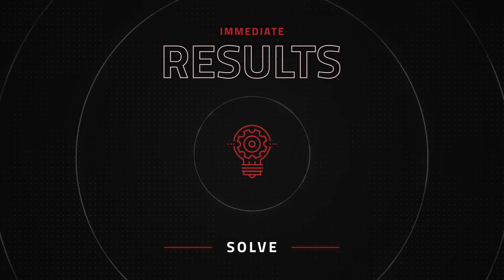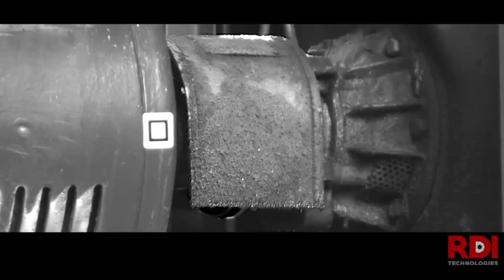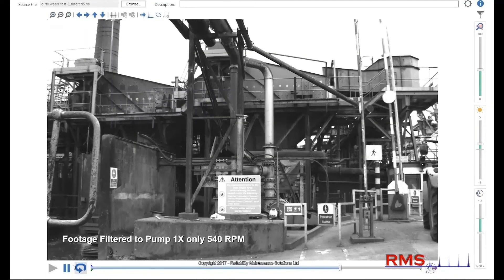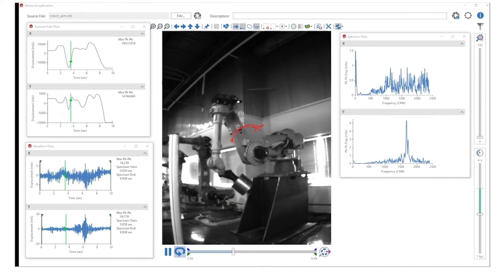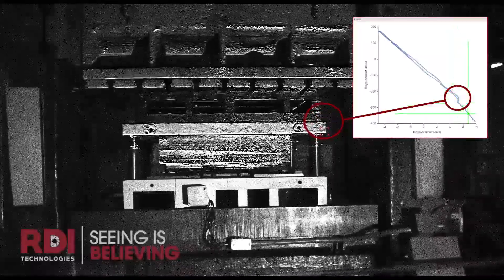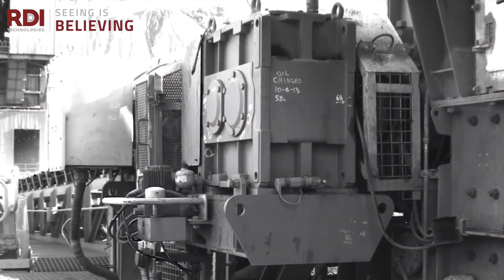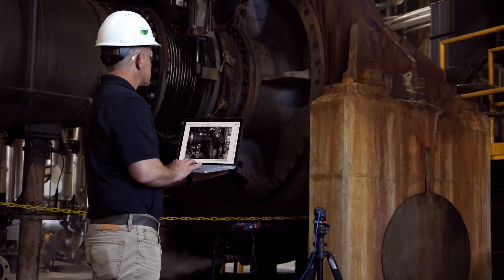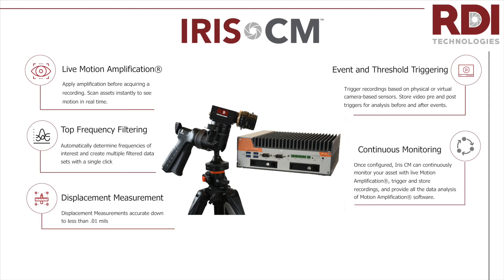Introduction to RDI Technologies' Motion Amplification® Technology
RDI Technologies is pioneering the camera as the sensor of the future because visualization is faster, safer, and makes the complex more simple. Our proprietary technology platform powered by Motion Amplification® enables our users to see and measure motion that is impossible to see with the human eye and could previously only be measured by contacting sensors.

Learn more about how Motion Amplification® can help you and your team solve problems